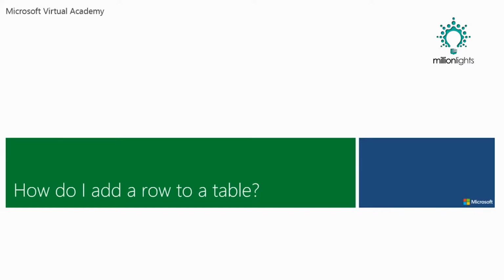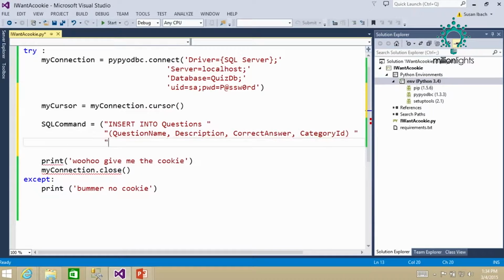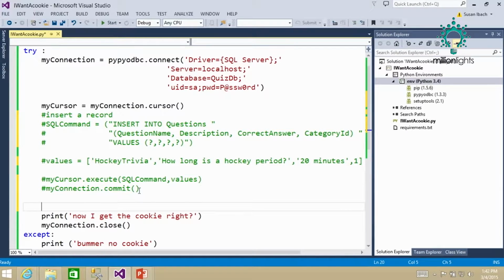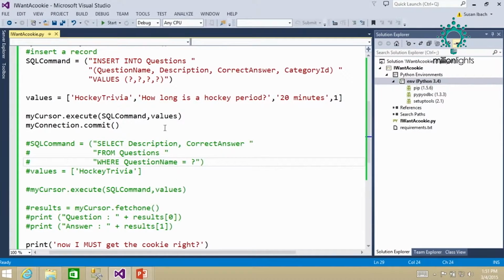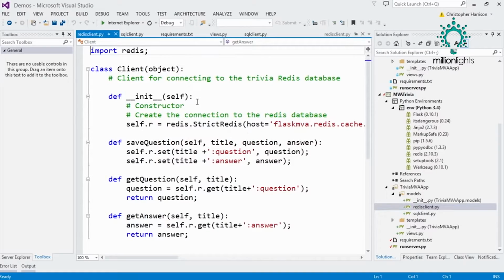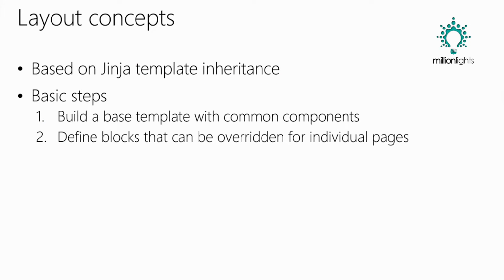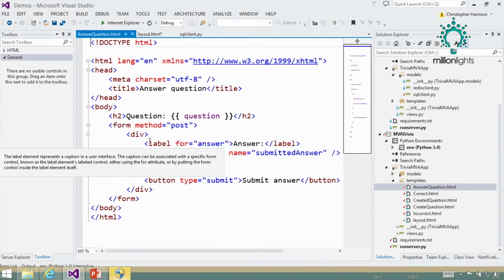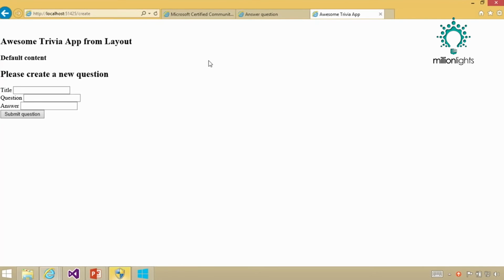Creating Websites Using SQL, Python and Flask - Part 4 - by millionlights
This course is basically for people pursuing computer science. This content has been created by our partner Microsoft and today we have Christopher and Susan with us who will be discussing everything you need to know about creating websites with python, flask and SQL.

Create, configure, and connect to SQL databases. Learn to structure your code, check out advanced UI options, find out what Jinja templates can do for you, and get started with Bootstrap. Get the skills you need to publish a professional website, and level up your Python and Flask knowledge.

Now, let's move towards the course:-

In the previous course we covered installing a library, import library into your code and create a connection to the database.
In this episode, we will cover how to add row to a table and we will see a demo to insert a row from the database
Layouts in JINJA, in which we will learn –why and how to use layouts and about advanced layouts.

Demo on Jinja templates in action.

That's all in this episode. I hope this tutorial was helpful. In the next episode, we will continue with the remaining part of this course which is creating websites with python, flask and SQL.

Is your mind ringing with questions, queries or doubts? Do you wish to learn more? and post your questions on our forums.

We will be really happy to clear all your doubts. If you missed anything and want to re-watch it, you can download it from our website or can watch online as well. You can also participate in our webinars, discussions with the subject experts as well as get Microsoft certification on various courses, through our website.